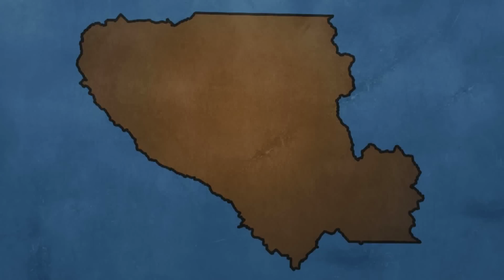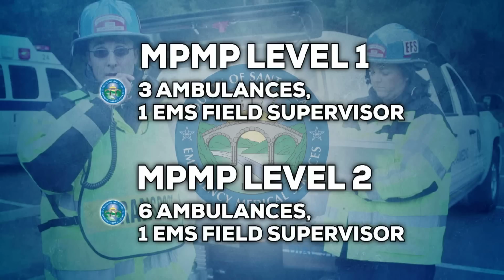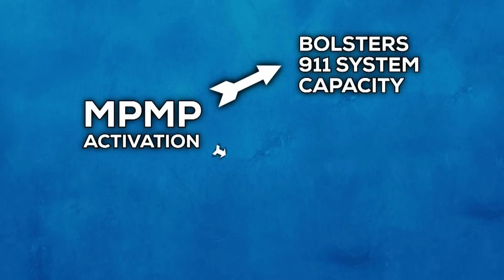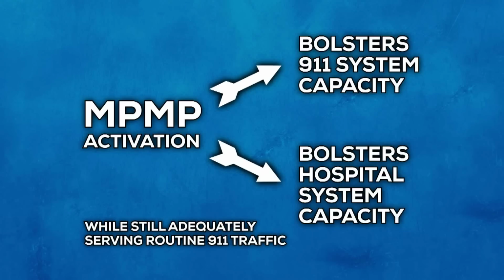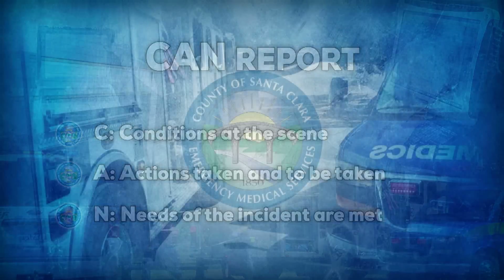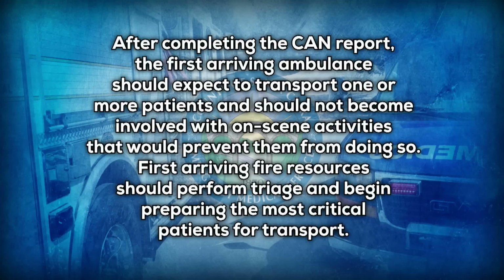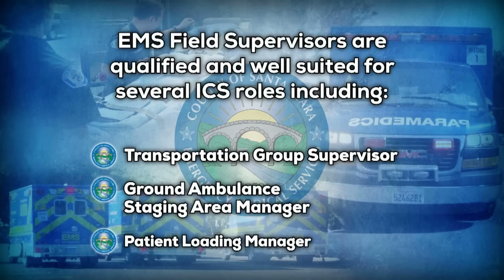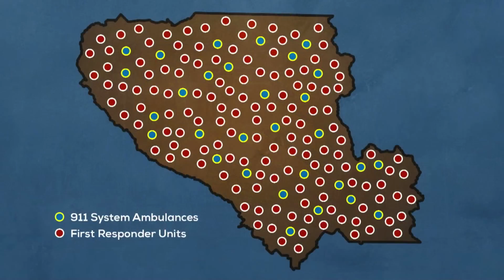Santa Clara County Multiple Patient Management Plan (MPMP)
This video provides an overview of how to implement the Santa Clara County Multiple Patient Management Plan (MPMP) while responding to a multi-causality incident (MCI).